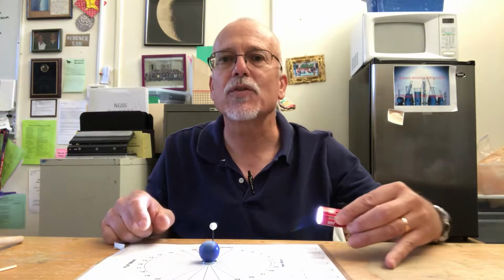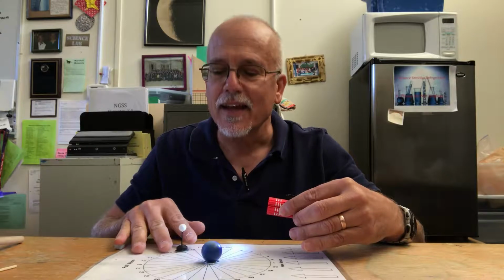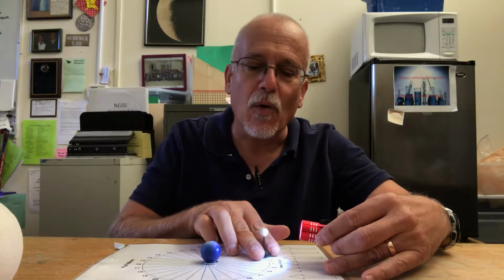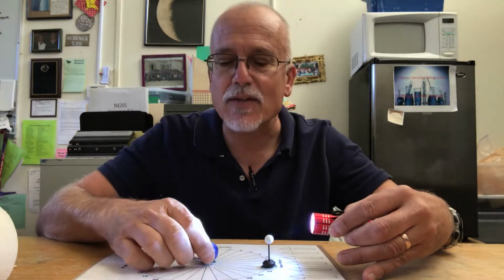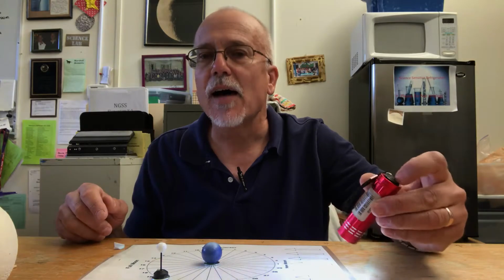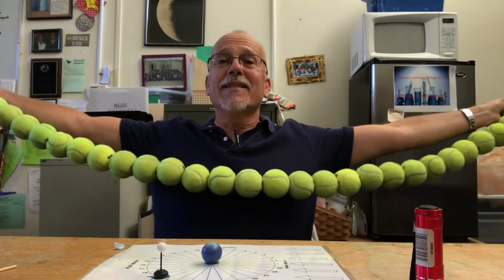Earth Moon Models to Show Phases of Moon